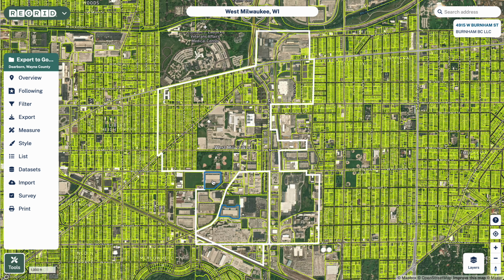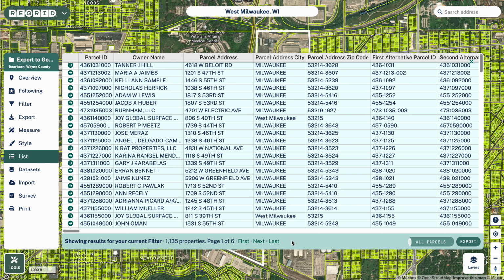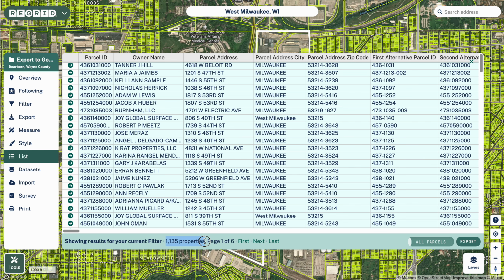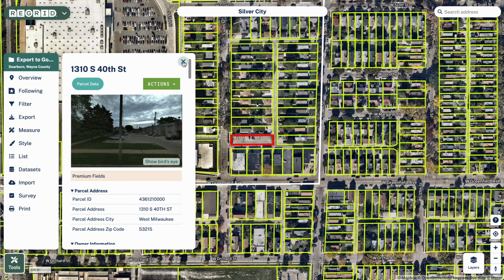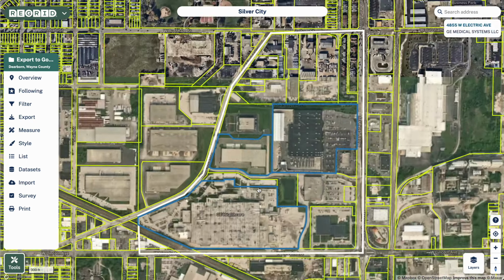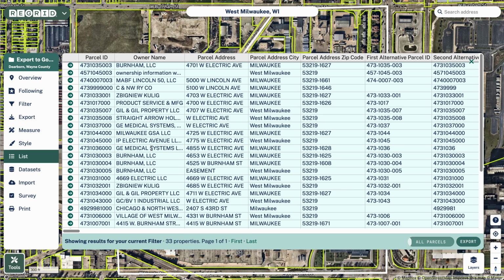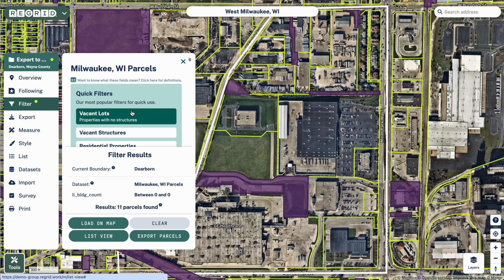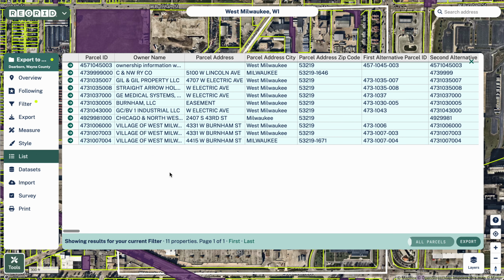List View - Regrid Property App (Web)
List view allows you to view properties in a spreadsheet view prior to export.